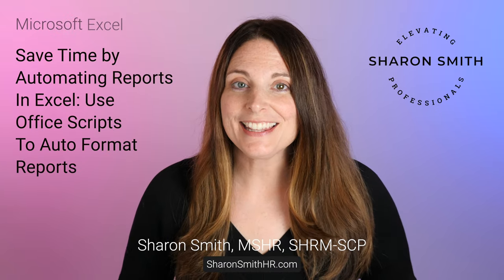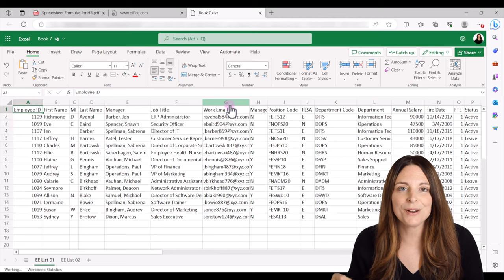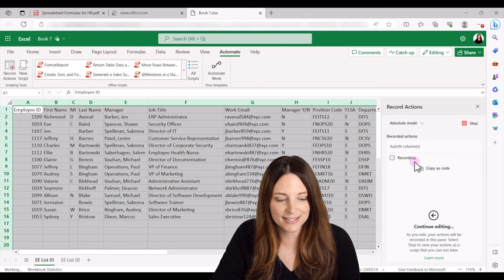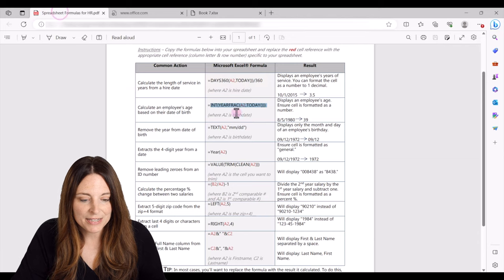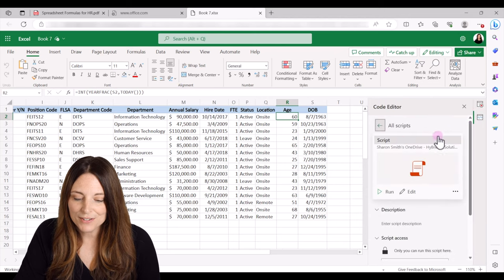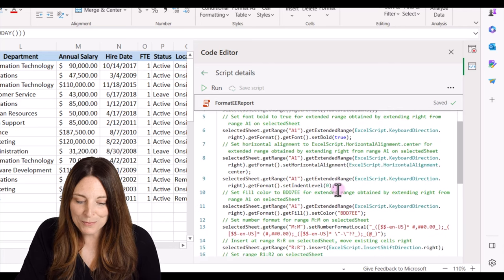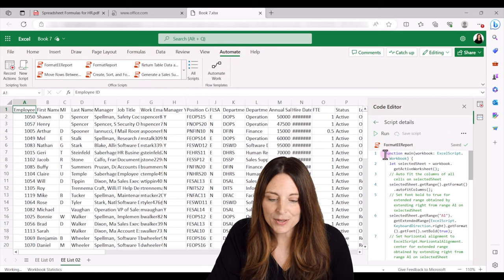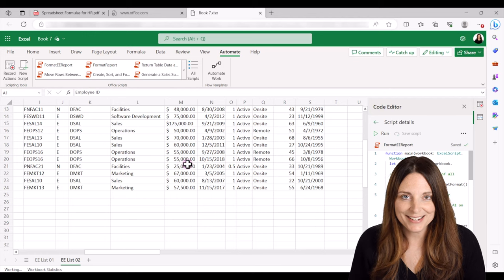Automate Reports in Excel using Office Scripts - Time Saving Tip to Auto Format Reports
Automate the formatting of your reports in Excel using Office Scripts in Microsoft 365 and save valuable time. If you are running reports, exporting them to Excel, and then manually formatting them, then watch this video to learn how to use Office Scripts to auto format your reports with the click of a button. Record all the actions you take, like formatting the header row or adding a calculated column of data, and then apply those same formatting updates to your next report with a single click. By automating these boring repetitive tasks, you will gain so much time to spend on more productive tasks!

If you're using the Work version of Microsoft 365, you'll discover the "Automate" tab in Excel. Please note that the availability of the Automate tab may vary based on your organization's settings. If you have access, you can leverage Office Scripts in both the Web and Desktop App versions of Excel 365.

Join me to walk through a real-world scenario. Imagine running a regular HRIS report and exporting it to Excel. Typically, the exported data lacks the desired formatting and additional columns. We'll transform this raw data into a polished, structured report with ease.

I'll demonstrate how to record an Office Script to automate the entire process. Once your script is ready, you'll only need to execute it on new reports. With a single button click, your formatting, header styles, currency conversion, and additional columns will be applied seamlessly.

Unlock the potential of Office Scripts and revolutionize your HR reporting experience. Start saving time, minimizing errors, and elevating your data management game today!

TIMESTAMPS ⏰
00:00 Automate Reports in Excel with Office Scripts
00:12 Automate Tab in Excel 365
00:45 How to Record an Office Script in Excel 365
02:30 How to Save an Office Script in Excel 365
03:20 How to Run an Office Script in Excel 365